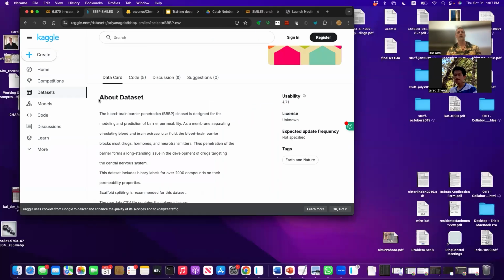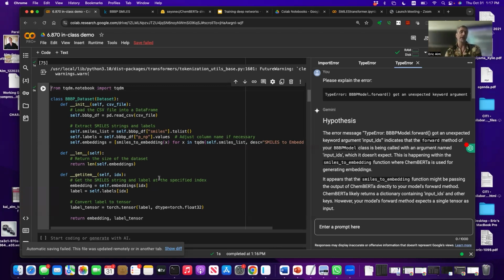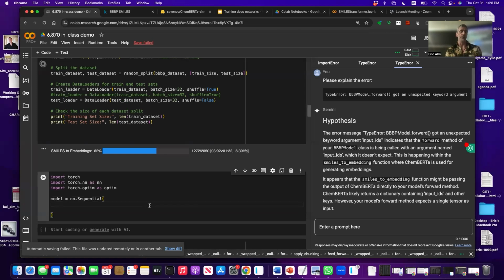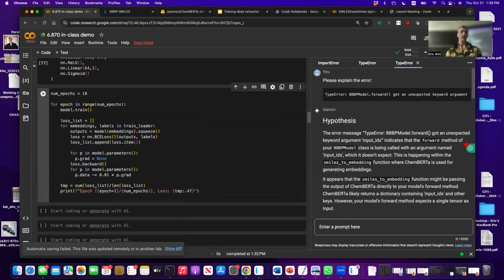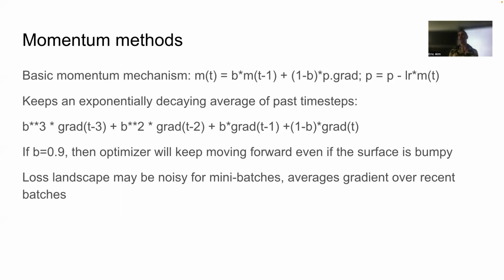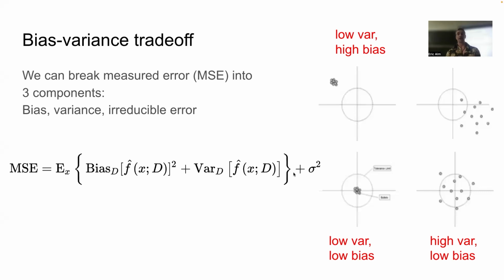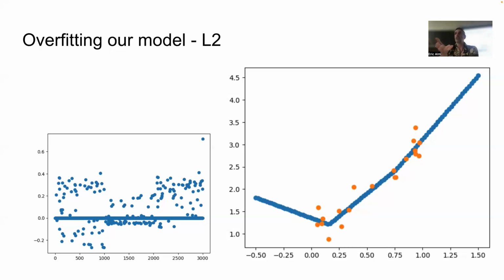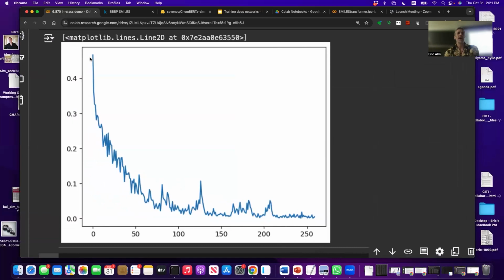Lecture16 - Training Neural Networks - MLCB24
0:00 Let’s make a model to predict BBB transmission!
36:00 Training a neural network
40:30 Momentum methods
47:30 Fitting a simple linear model
50:45 Bias/variance tradeoff
54:00 Regularization
1:05:20 Adam and the L2 penalty
1:09:30 Batch normalization
1:12:00 Back to our model